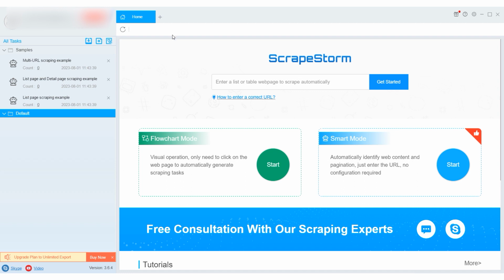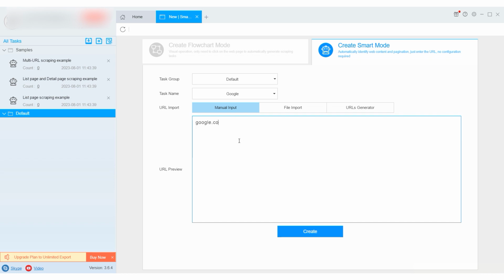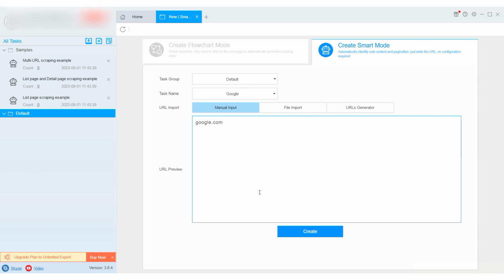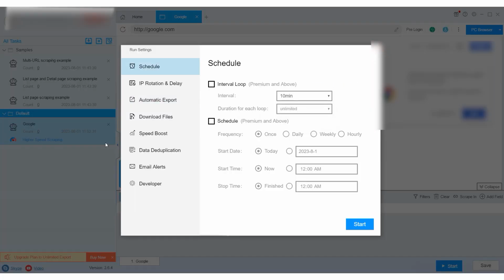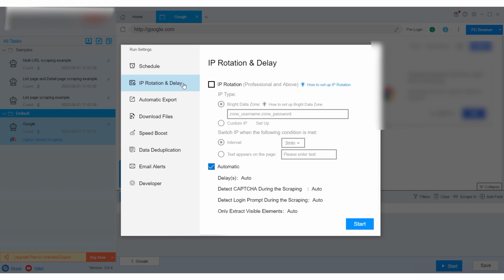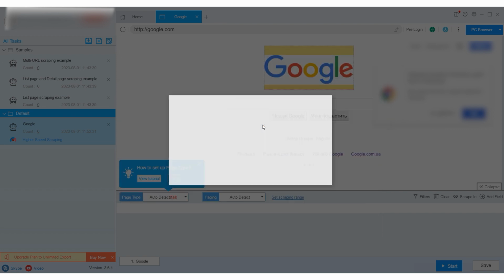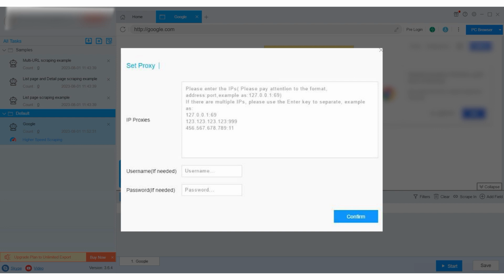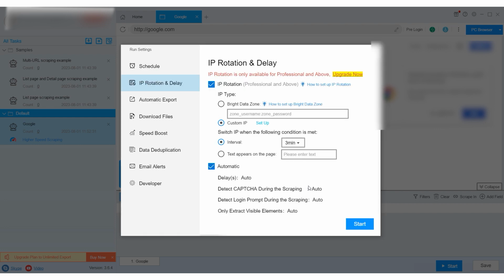How to use proxies in ScrapeStorm